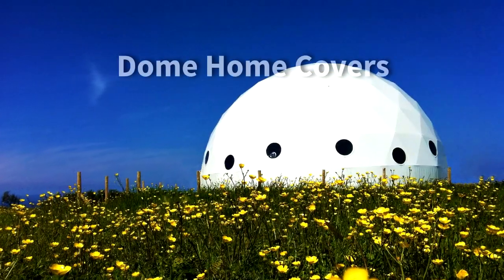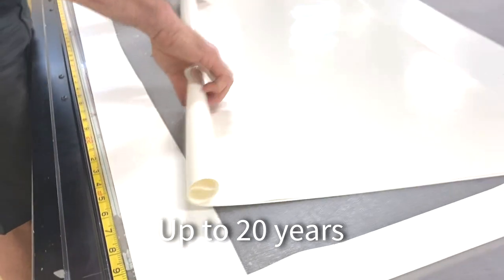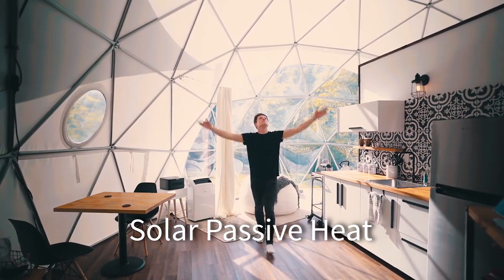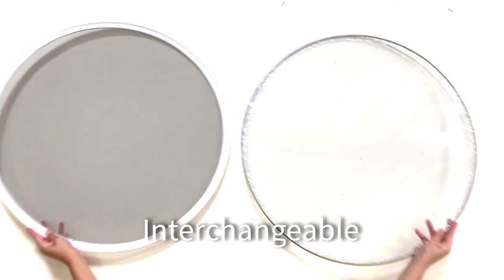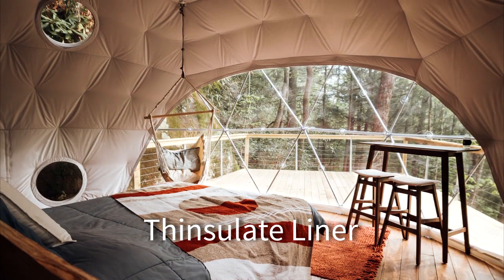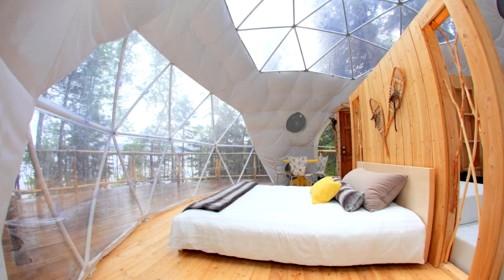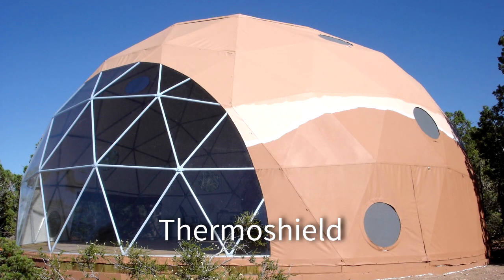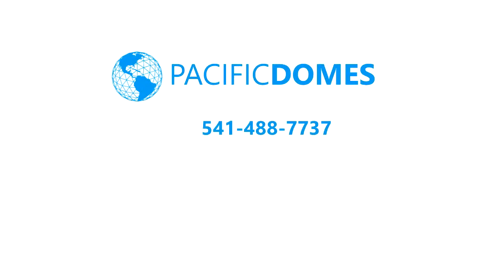Dome Home Covers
We make our dome covers with top quality architectural fabrics. The main skin is made of Sunshield, a waterproof, vinyl coated polyester with UV protective coating. Sunshield is mold and mildew resistant and easy to clean. This architectural vinyl material weighs 19 oz. per sq. yard. All our fabrics will last up to 20 years, and we offer a 5 year prorated warranty.